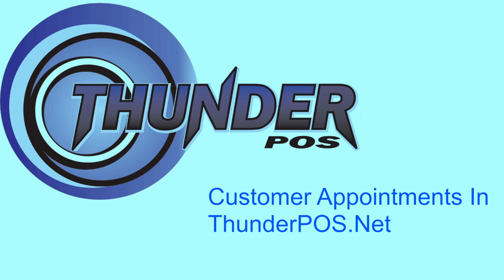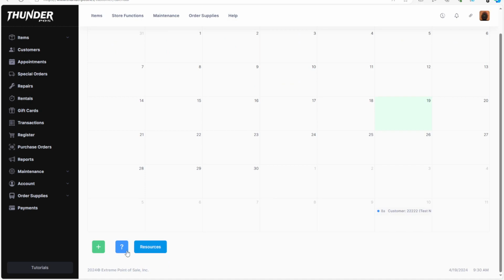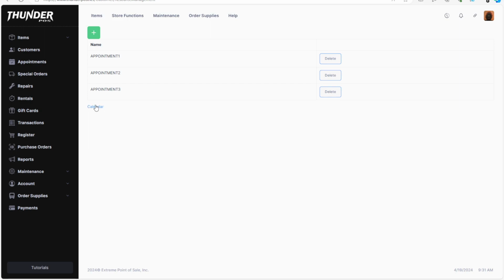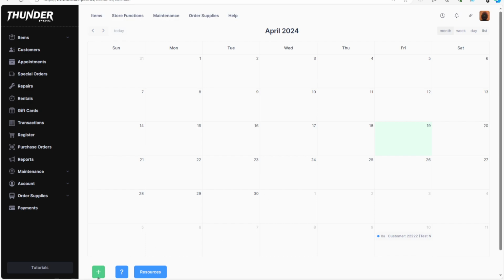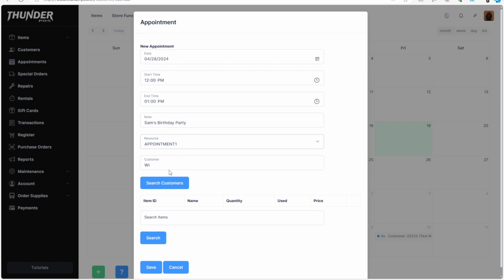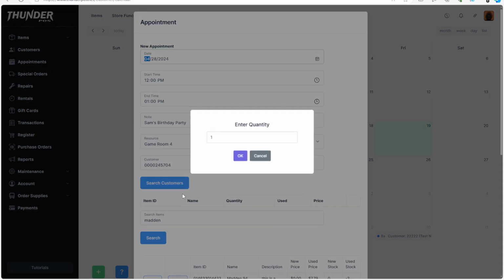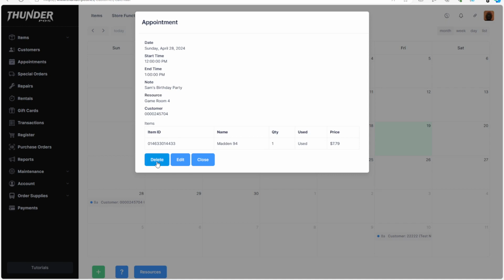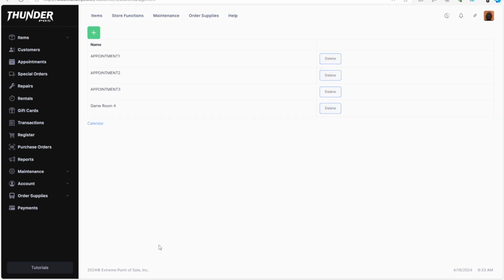Appointments in ThunderPOS Net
Making Customer Appointments through ThunderPOS.Net